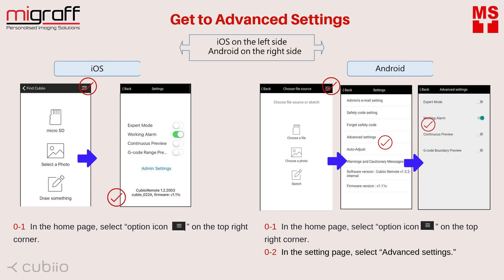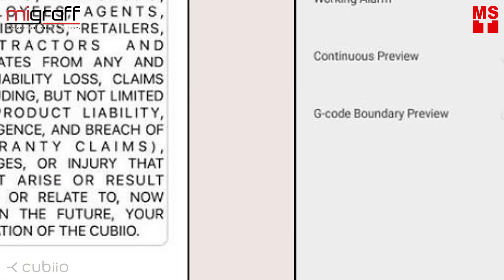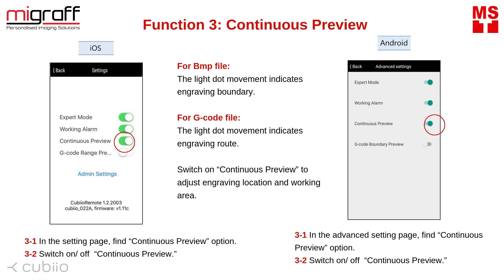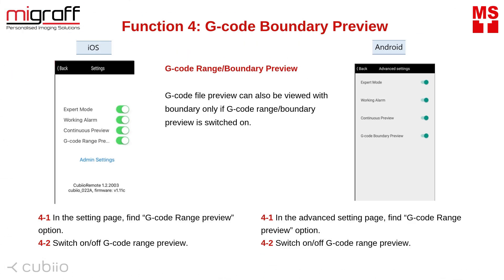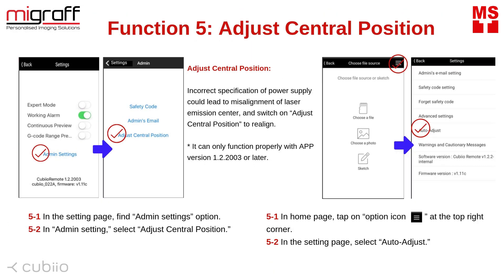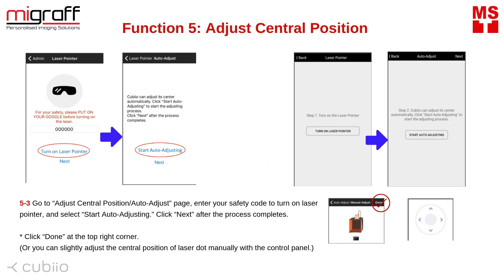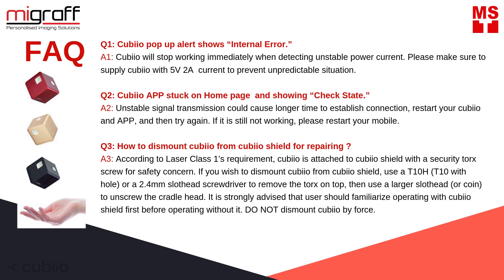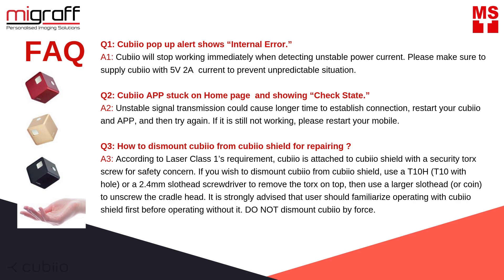Tutorial : How to Laser Engrave without Cubiio Shield - Lesson 3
In today’s tutorial video,  you will learn the steps on how to engrave large items or materials unfit for Cubiio shield. If you wish to work without the base or work with Cubiio alone, please switch on Expert Mode.

Below is the summary of the tutorial:

Topics to be covered:

How to go to advanced settings, Expert Mode, Working Alarm, Continuous Preview, G-code Boundary Preview, Adjust Central Position and Frequently Asked Questions.

Function 1 Get to Advanced Settings

1  In the home page, select option icon on the top right corner and you will see the options for expert mode.

1-1 In the home page, select “Switch to Expert Mode.”

1-2 Read the Disclaimer Notice carefully, and then select “I Agree the Disclaimer.”

1-3 Expert Mode successfully switched on.

Function 2: Working Alarm

Working Alarm:

Cubiio will play beep sound while laser is in operation, which can be switched on/ off  in advanced setting page. The beep sound is set to be on by default due to safety concern, and will be automatically reactivated after closing the APP.

2-1 In the setting page, find the “Working Alarm” option.
2-2 Switch on/off working alarm.

Function 4: G-code Boundary Preview

G-code Range/Boundary Preview

G-code file preview can also be viewed with boundary only if G-code range/boundary preview is switched on.

4-1 In the setting page, find “G-code Range preview” option.
5-3 Go to “Adjust Central Position/Auto-Adjust” page, enter your safety code to turn on laser pointer, and select “Start Auto-Adjusting.” Click “Next” after the process completes.

* Click “Done” at the top right corner. (Or you can slightly adjust the central position of laser dot manually with the control panel.)
4-2 Switch on/off G-code range preview.

Function 5: Adjust Central Position
5-1 In the setting page, find “Admin settings” option.
5-2 In “Admin setting,” select “Adjust Central Position.”

Congratulations, you're done with lesson 3. Watch out for Lesson 4!

Hope you guys enjoyed and learned after watching this video. Watch out for tutorials on how to use the Cubiio and more fun laser engraved ideas on our next videos!